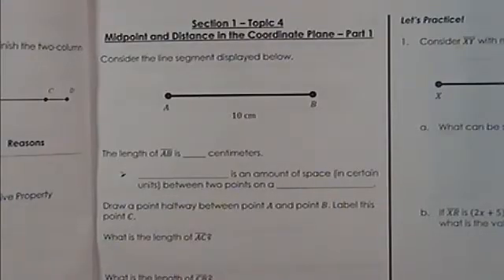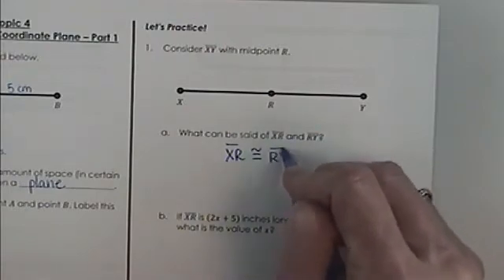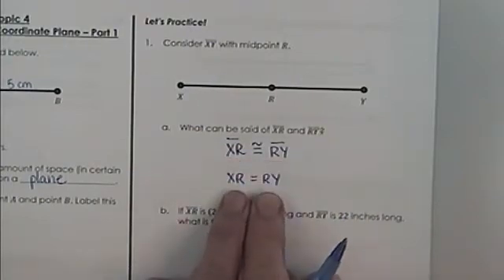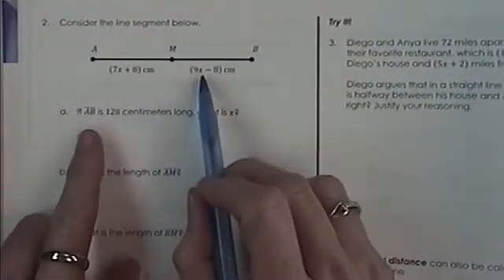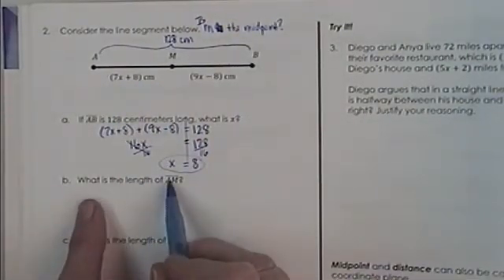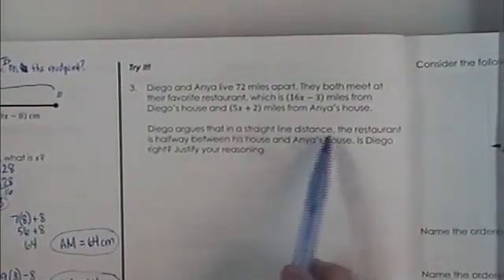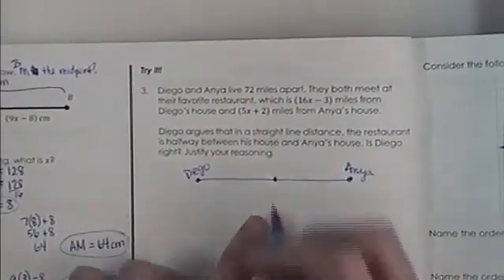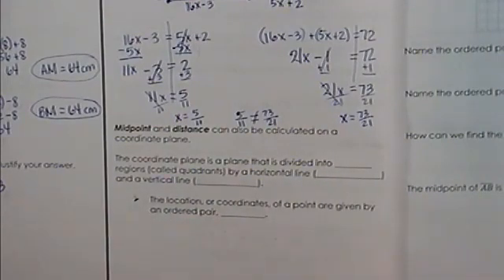1.4 Lesson Video (1st half)